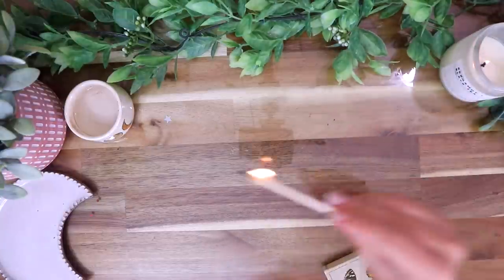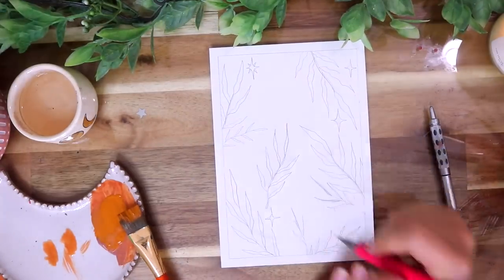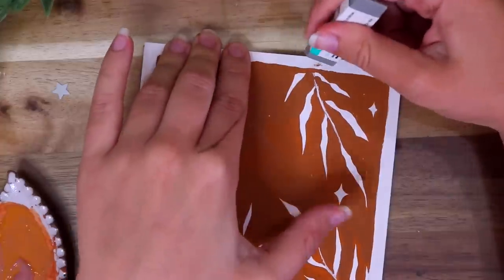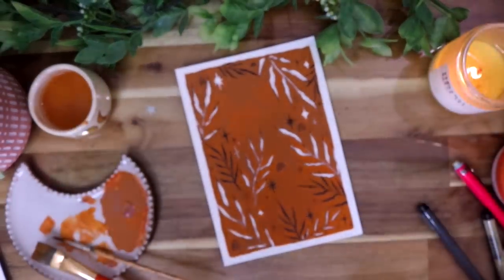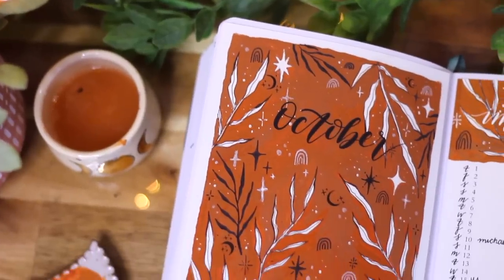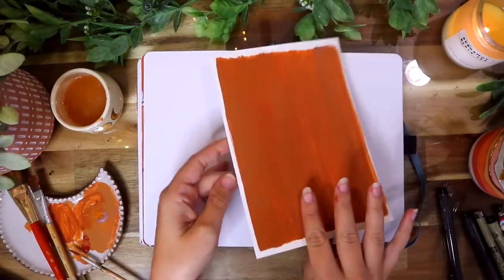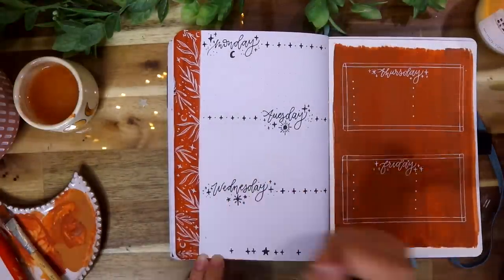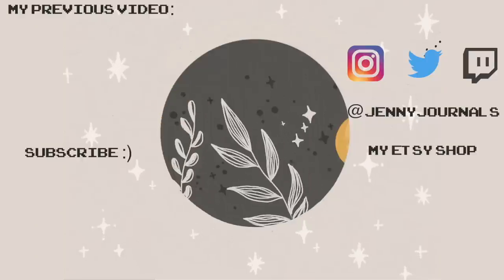PLAN WITH ME | October 2020 Bullet Journal Setup ✨using Acryla Gouache Paints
Prints/downloads of this month's calendar in my Etsy Shop!:

Canson XL Watercolor Paper

Tombow Mono Adhesive

Micron Pens

White Gelly Roll Pen

PRINTING:
My NEW upgraded printer (used in this video) Printer Canon Pro-100

Epson Premium Matte Presentation Paper (What I use to print all of my calendars)

My Old Fave Printer (used in past vids and is cheaper) Canon MX922

My Favorite Cheap Printer Ink for Canon MX922

Swingline Paper Cutter

ELECTRONICS:
Ipad Pro 12.9
Apple Pencil
Camera I Use